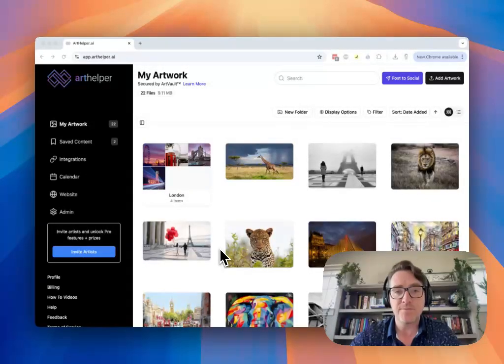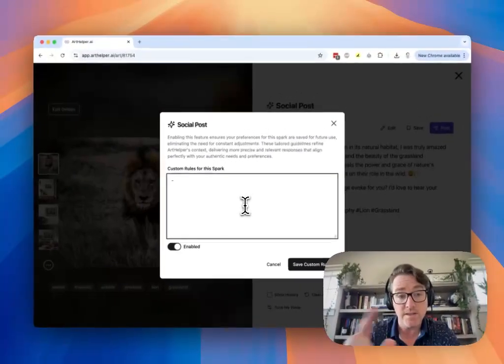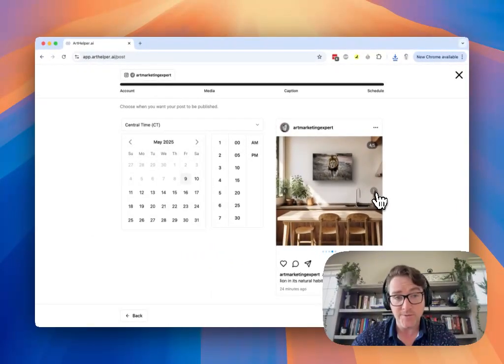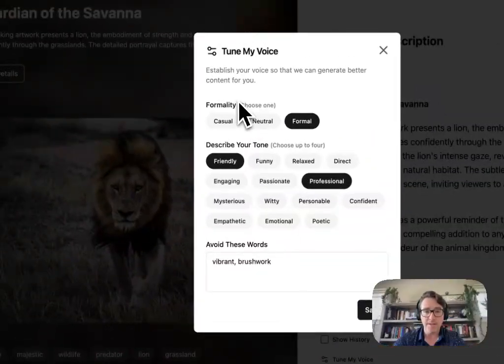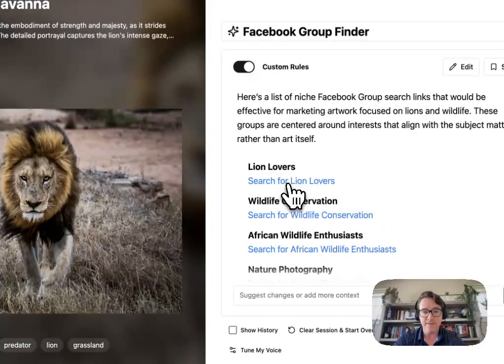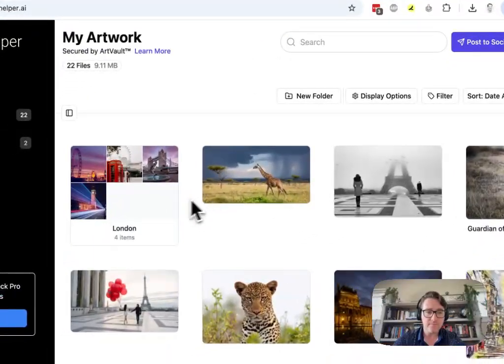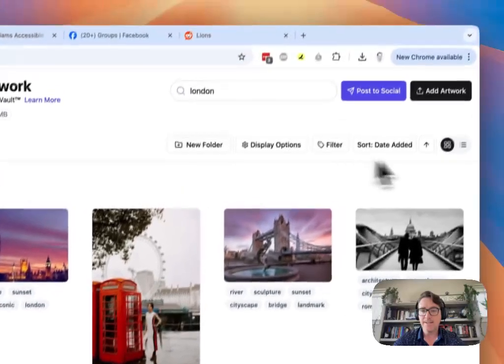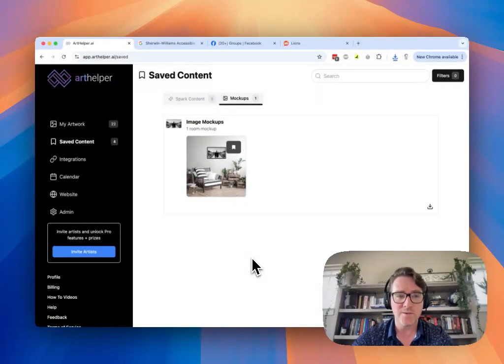Photowalk Podcast - How Photographers Can Use ArtHelper.ai to Sell More Photography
Built a tool that analyzes your art collection like a curator: artistic DNA, market positioning, what sells vs what you think should 👉🏼

Want to sell more of your photography? 📸 In this video, I’m breaking down exactly how photographers can use ArtHelper.ai to streamline their business, attract more buyers, and increase sales.

Ready to level up your photography business?
💡 Sign up for free at arthelper.ai and start making your photos work harder for you!